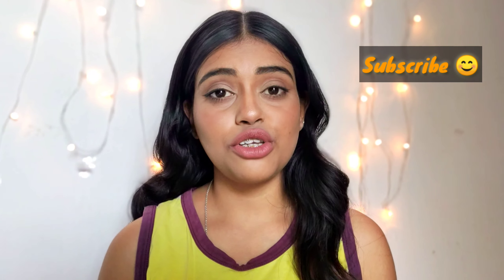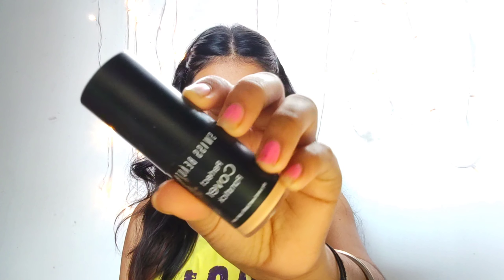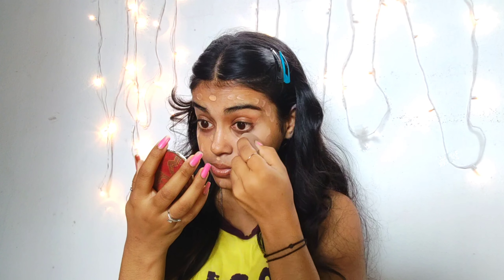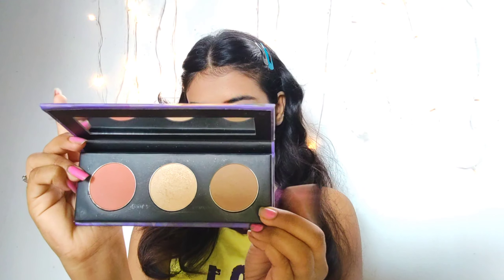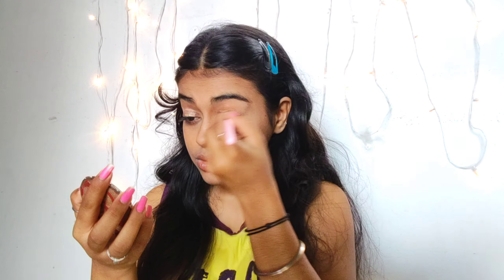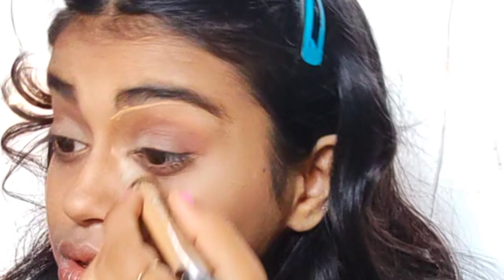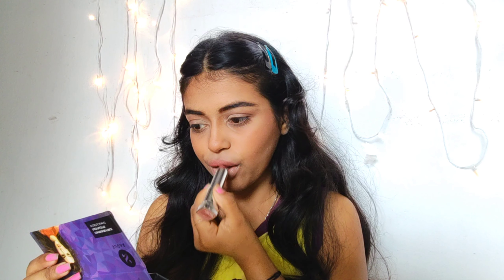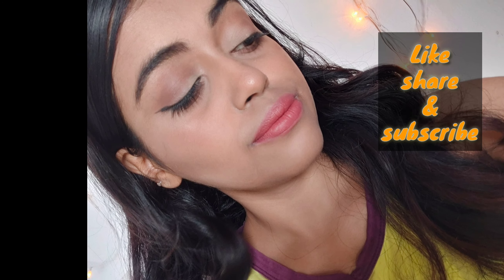Brownzy Nude Makeup Look 😍|Nude Makeup Look Tutorial |unstoppablegirlll| Makeup for beginners ❤️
Hello Everyone,
I am krutika and this vedio is all about easy Brownzy Makeup Look which can paired up with any outfit and any day or occasion..♥️

So enjoy this video and try these ... also comment down you suggestions 🤗

👥Facebook. : Krutika Raikwar